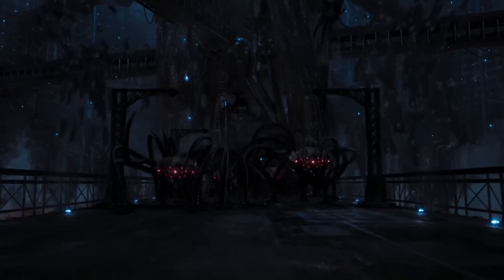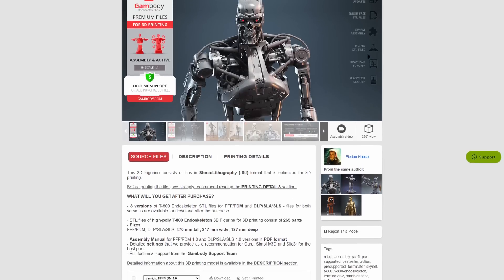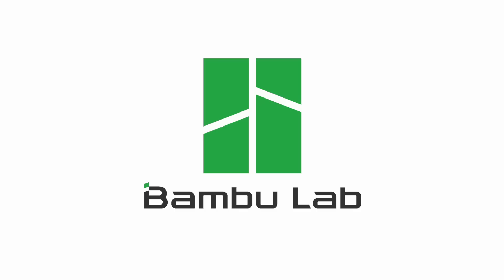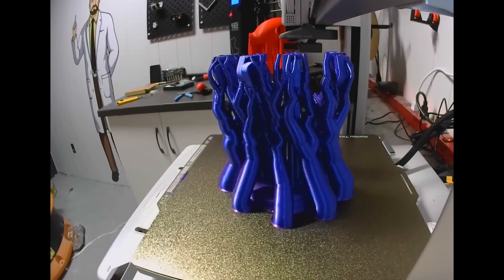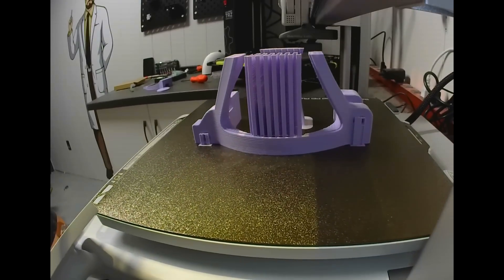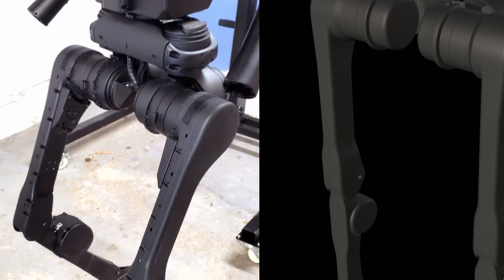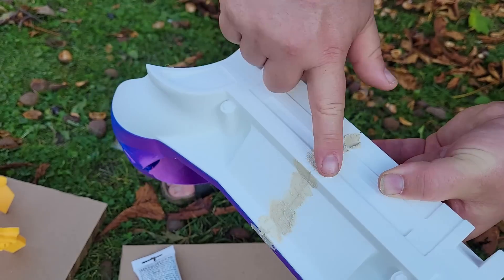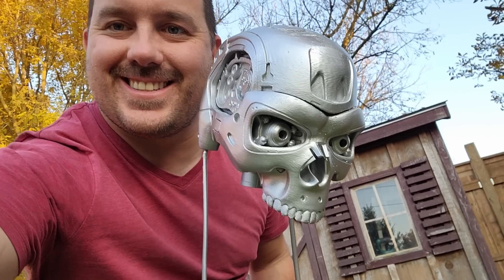Building a REAL T-800 Terminator from a Humanoid Robot!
A Terminator is the scariest robot I can think of.  Of course we're going to make one!